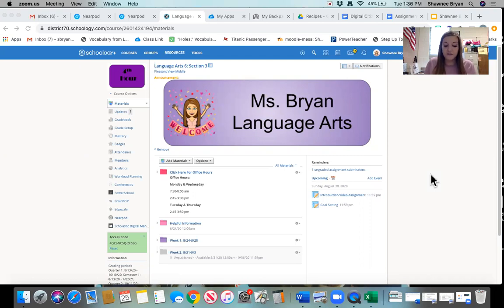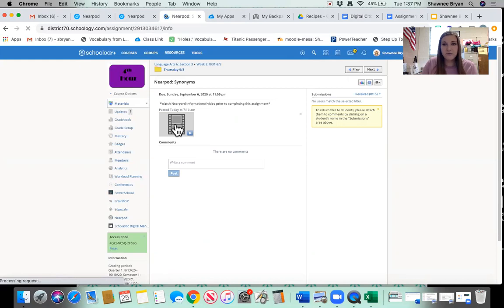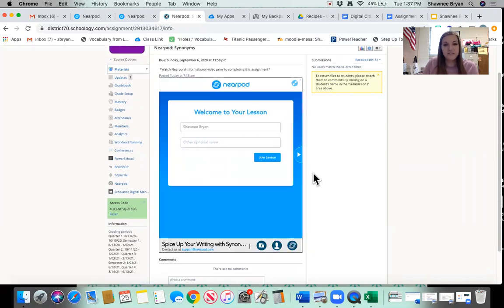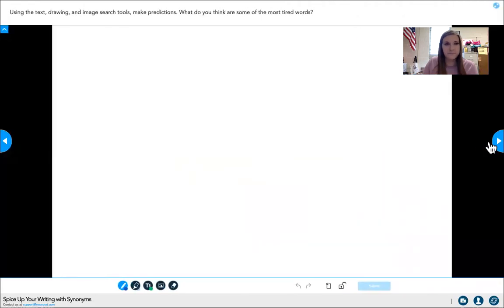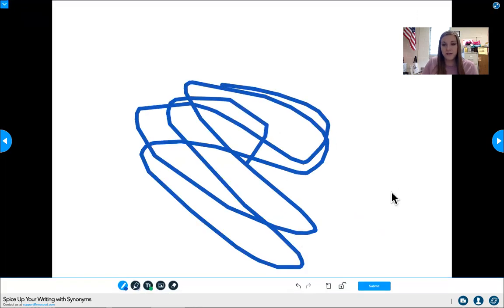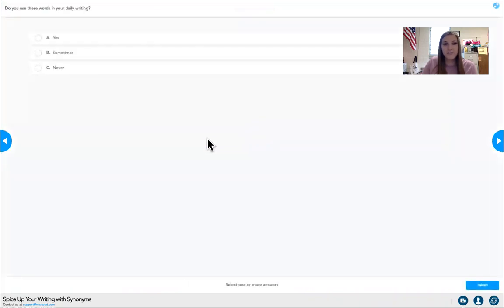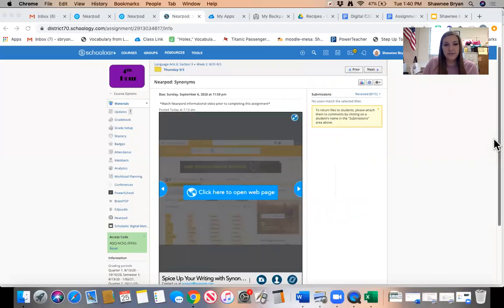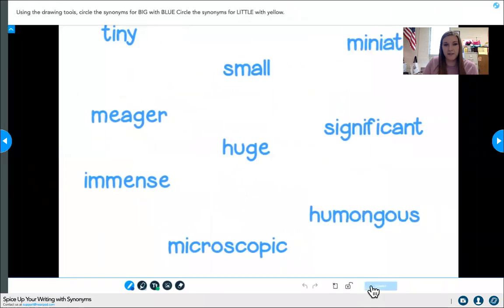Nearpod Informational Video